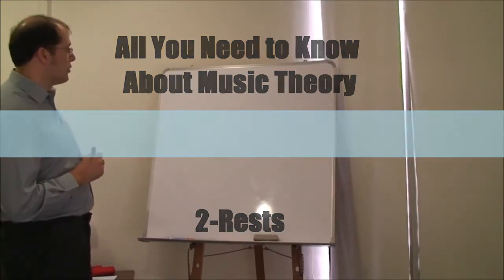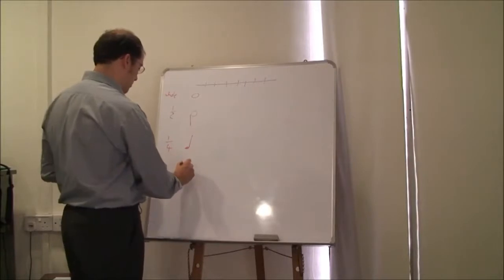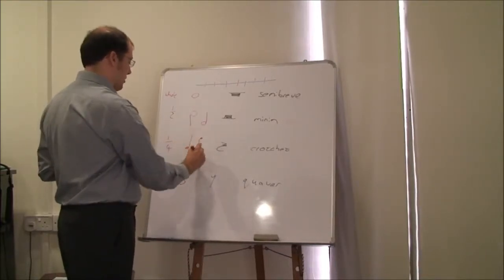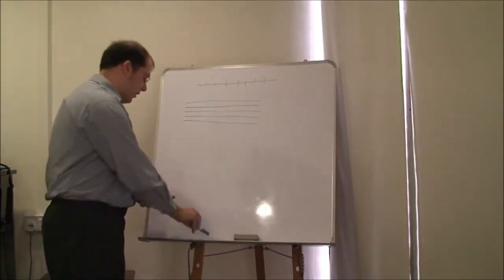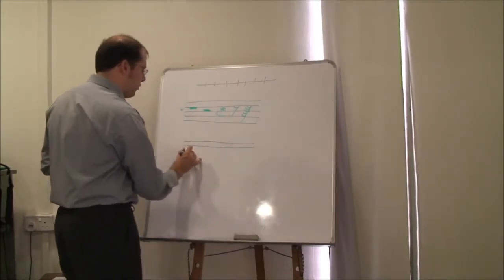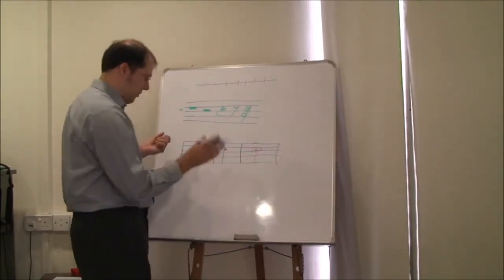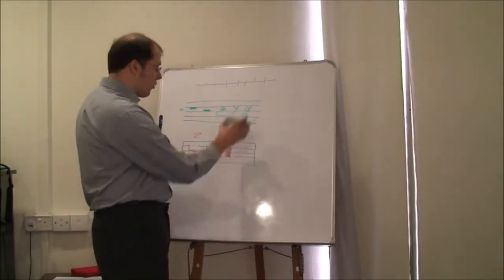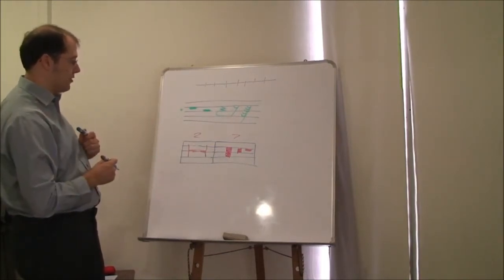Praise Music School (Singapore) Theory of Musical Notation Teaching Series: (2) Rests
Welcome to the video introducing a Premier Music School in Singapore. Praise Music School conducts violin, piano, cello, viola, flute and oboe lessons for beginners right up to advanced courses.

There are three key pillars to our music program.

The first pillar is music performance. Learning an instrument is really ultimately to show off your music talent. You will see our students showcasing their talents in year round music concert opportunities.

The second pillar is fun and celebration. We believe in celebrating the efforts and achievements of a year of rigorous training. Parents and friends are invited to a high tea to celebrate the end of a learning.

The final pillar is (ABRSM) music examinations. Music examination is not the end goal of learning but a benchmark to tighten the skills learned during examinations. ABRSM examinations are the music examination industry benchmark. We are proud of our tradition of distinction and music excellence

For the latest news and school activities.

Cheers.